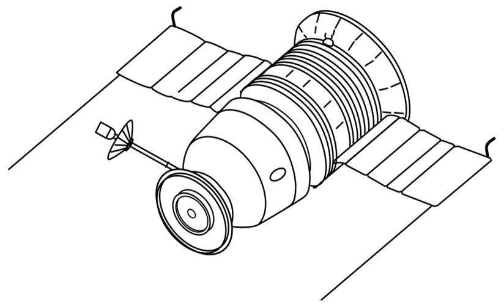Zond 8 | Wikipedia audio article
00:01:09 See also

- Socrates

SUMMARY
Zond 8, a formal member of the Soviet Zond program and unmanned version of Soyuz 7K-L1 manned Moon-flyby spacecraft, was launched from an Earth orbiting platform, Tyazheliy Sputnik (1970-088B), towards the Moon.
The announced objectives of Zond 8 were investigations of the Moon and circumlunar space and testing of onboard systems and units. The spacecraft obtained photographs of Earth on 21 October from a distance of 64,480 km. The spacecraft transmitted flight images of Earth for three days. Zond 8 flew past the Moon on October 24, 1970, at a distance of 1110.4 km and obtained both black-and-white and color photographs of the lunar surface. Scientific measurements were also obtained during the flight.
Zond 8 reentered the Earth's atmosphere and splashed down 730 km SE of the Chagos Archipelago, in the Indian Ocean on 27 October 1970, 24 km from the USSR recovery ship Taman.